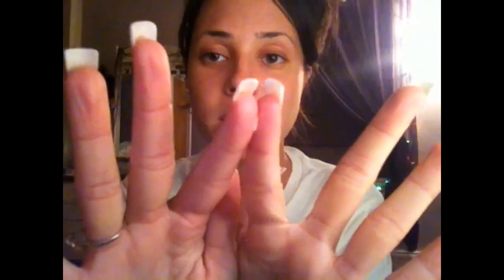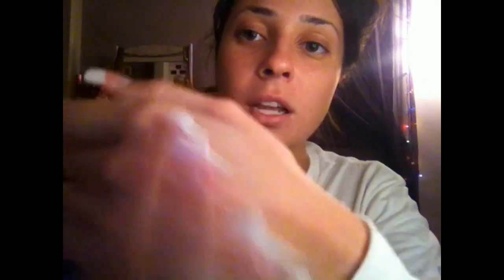Current Skincare Routine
If you're here early..sit tight! HD is coming :)
For best viewing make sure to watch in 1080 HD!

† Hey Bellas! My name is Mia, I'm 24 years young and from Pittsburgh, PA. I'm a cancer survivor, crazy cat lady (self proclaimed 😉) and a lover of all things beauty. Here on my channel you will learn tips and tricks on how to apply makeup, see makeup tutorials, receive beauty and skincare recommendations as well as fashion recommendations (plus much more!). I hope you enjoyed this video! Remember: You can always find all of the products used and mentioned in this video below ↓

Ps: Vous Estes Belle xxoo

Products Mentioned:
Top Care Apricot Scrub
Top Care Skin Cleanser
Witch Hazel
Clinique Dramatically Different Moisturizing Gel
South Beach Skincare Life Cell Anti Aging Treatment
ANEW Clinical Eye Lift Pro
Mario Badescu Drying Lotion

Song: "Love Me Harder Instrumental" - Ariana Grande